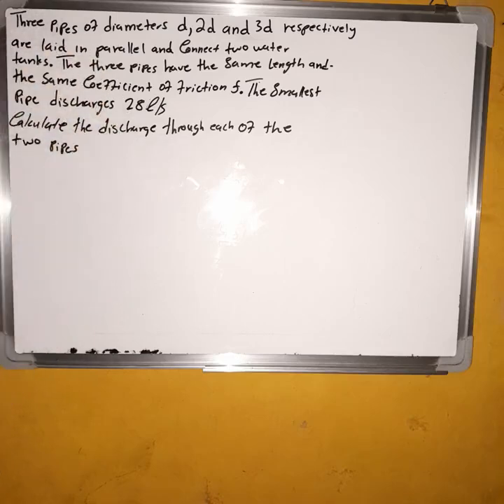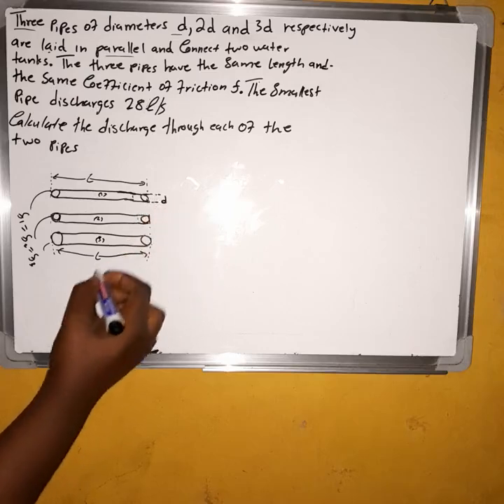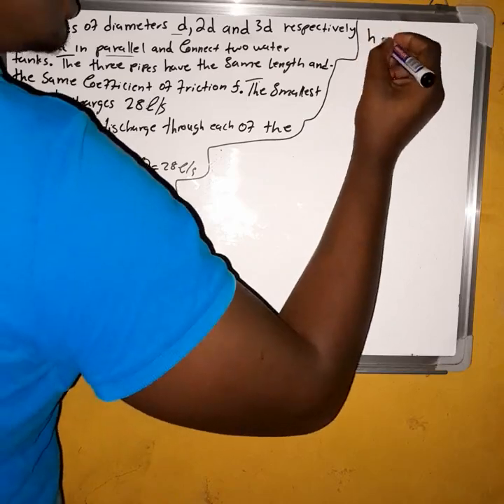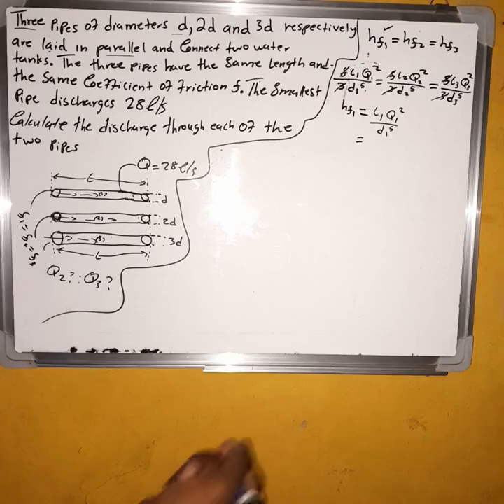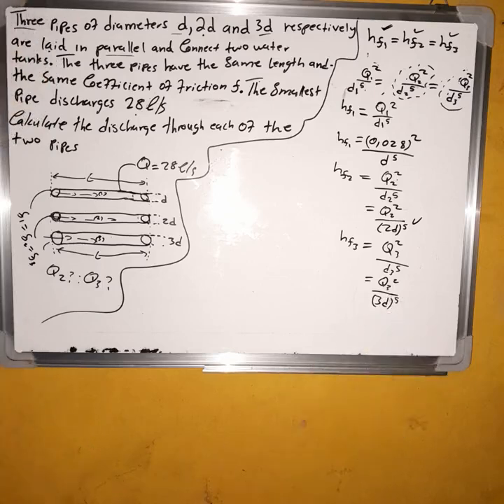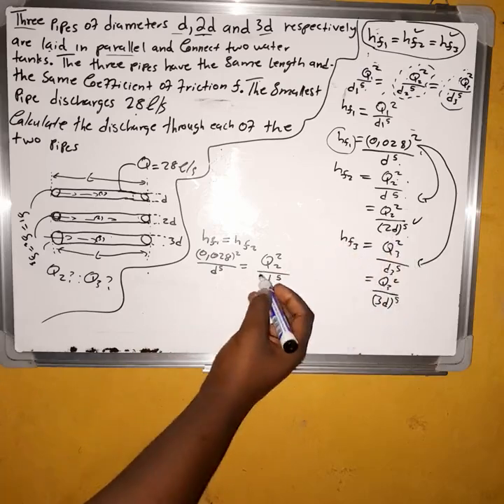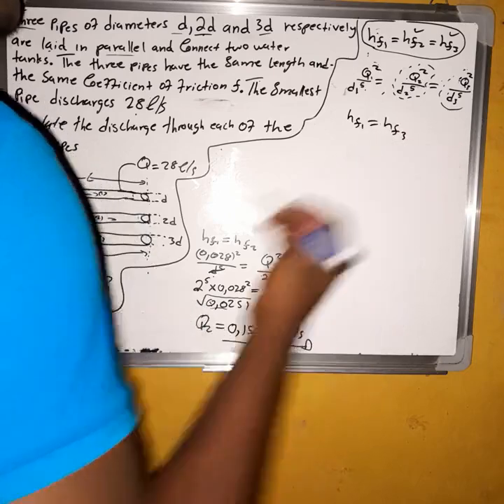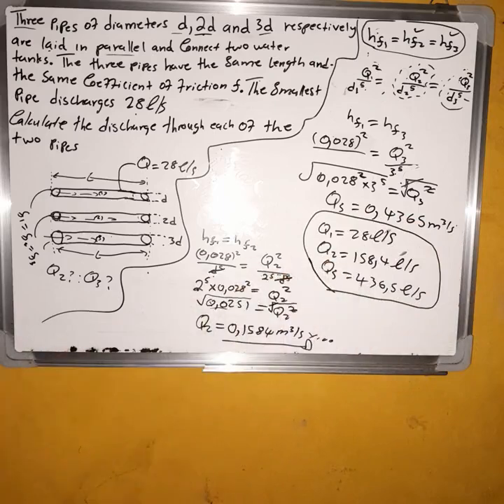Flow in parallel pipes (three pipes)numerical problem fluidmechanics N6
Flow in parallel pipes (three pipes)numerical problem fluidmechanics N6#fluidmechanics